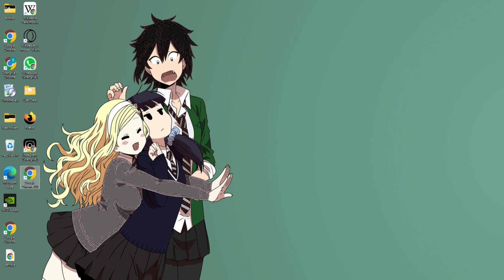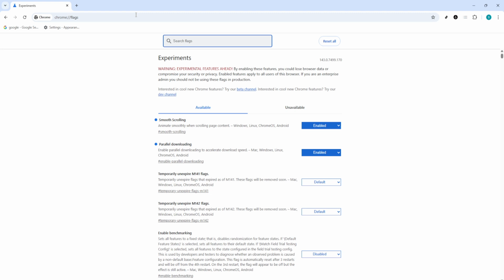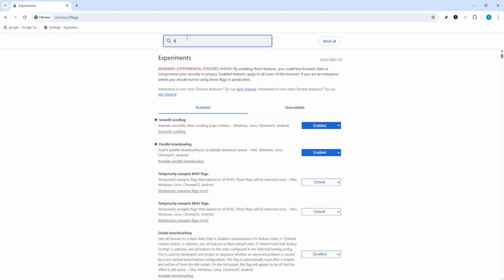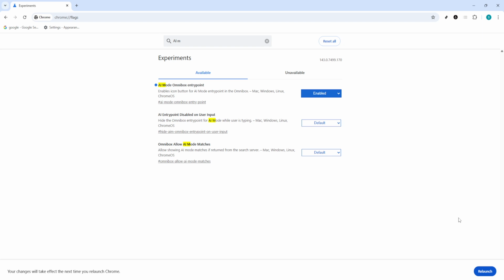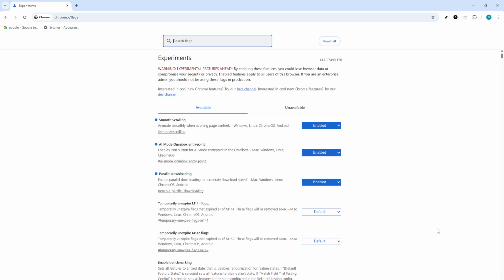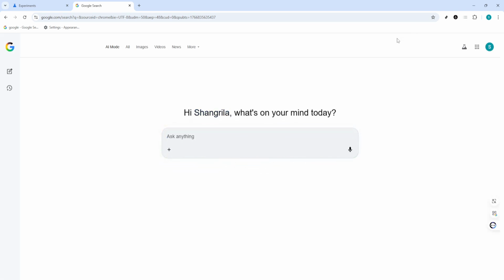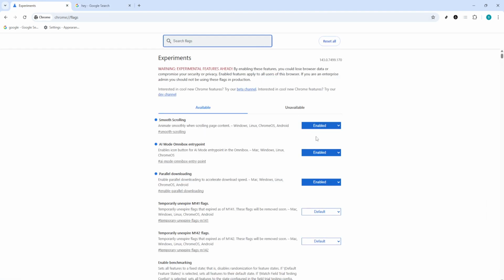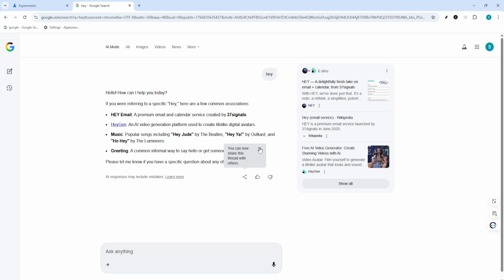How to use Chrome AI mode with address bar shortcut [FULL GUIDE]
In today's Video we cover, How to use Chrome AI mode with address bar shortcut